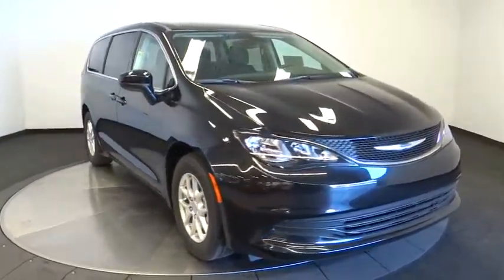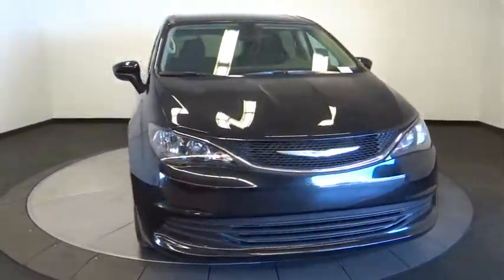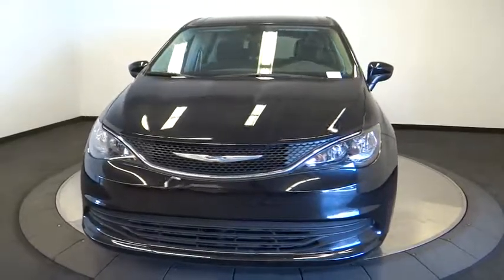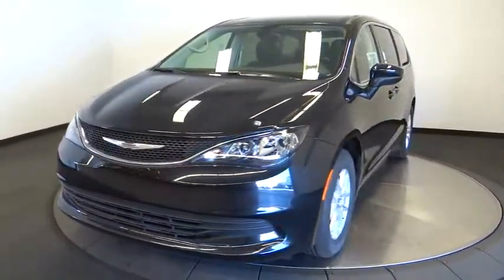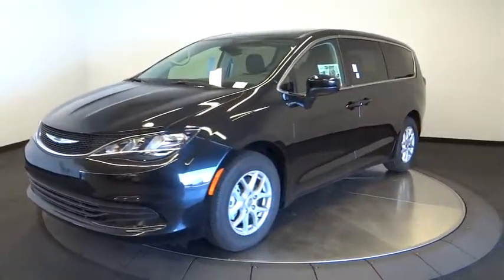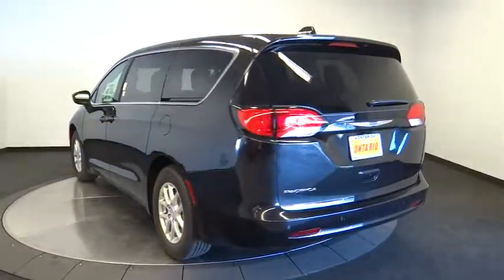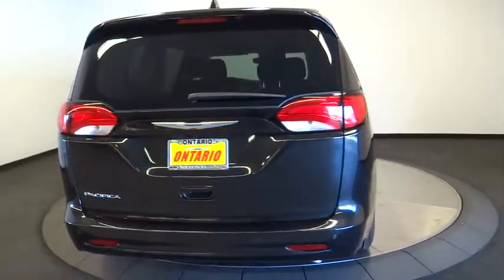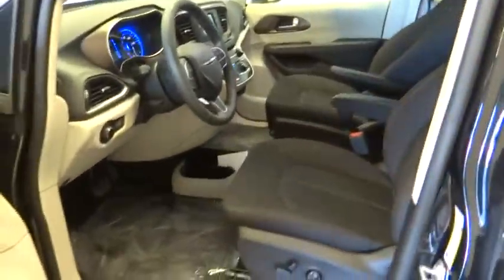2017 Chrysler Pacifica Norco, Corona, Riverside, San Bernardino, Ontario 17C011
2017 Chrysler Pacifica